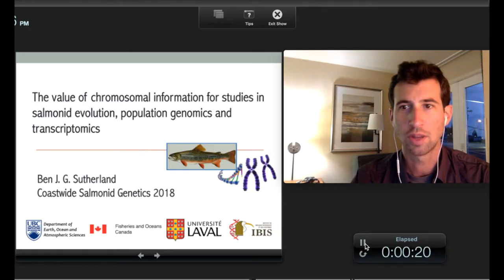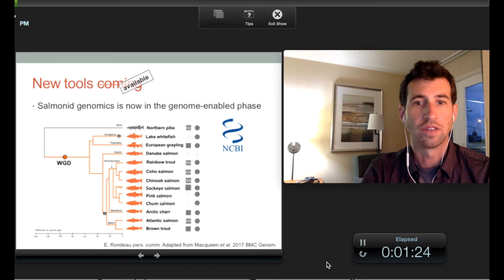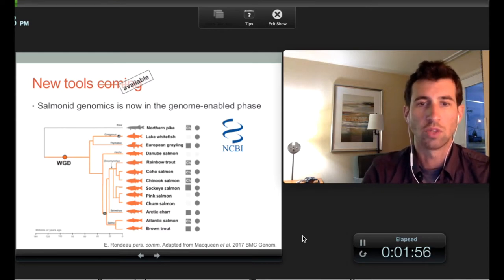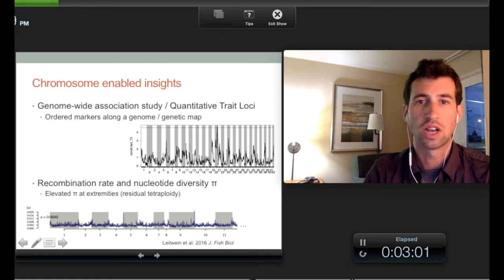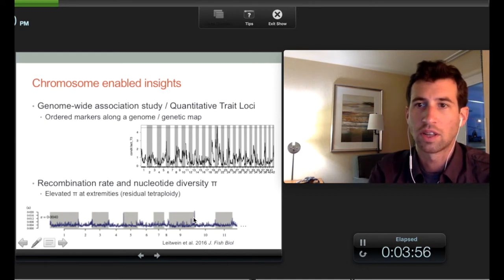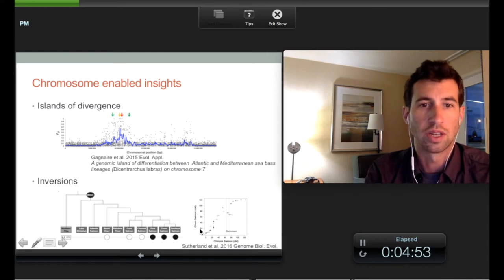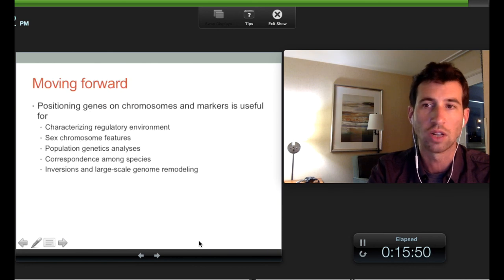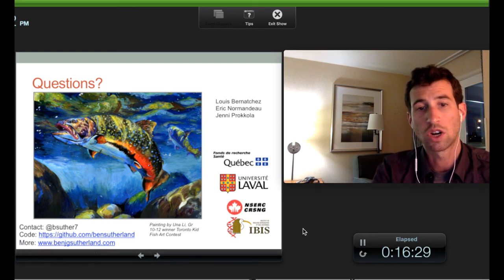The value of chromosomal information (Scientific Conference Presentation)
What are the benefits of having chromosomal information in addition to your contig-level assembly? What features make the salmonid genome so unique? How has the genome changed since it underwent a whole genome duplication? In this 15 minute talk, I address these questions.

This talk was given for the Coastwide Salmonid Genetics Meeting 2018 (CSGM2018) in Mukilteo, Washington State on June 21st, 2018.

Covers topics such as:
Salmonid genome and chromosome evolution, whole genome duplications, recombination, residual tetraploidy, sex chromosomes, population genetics, transcriptomics, gene co-expression networks.

Skill level: Medium/Advanced